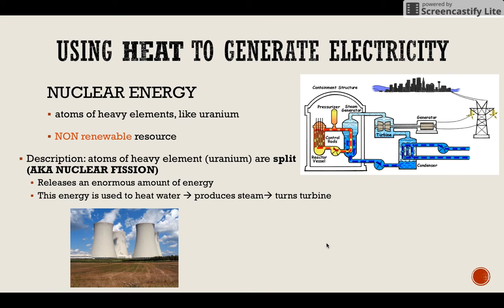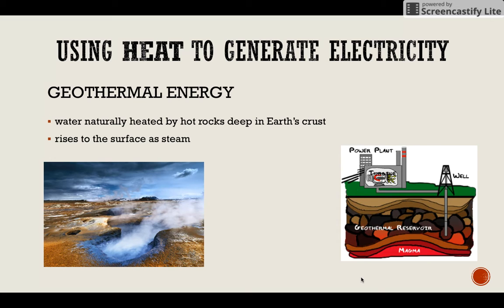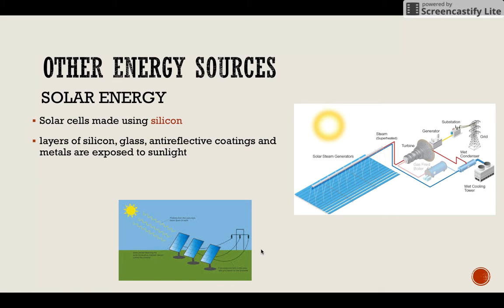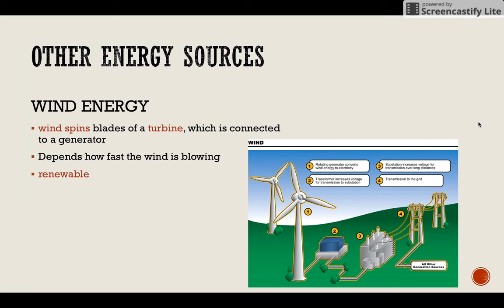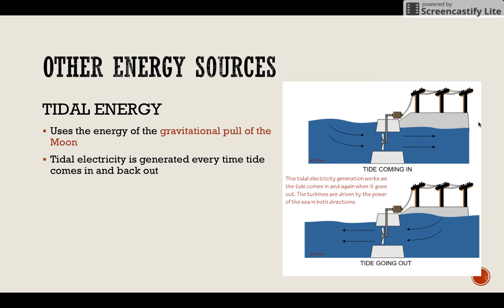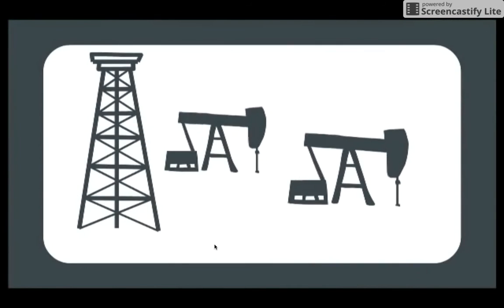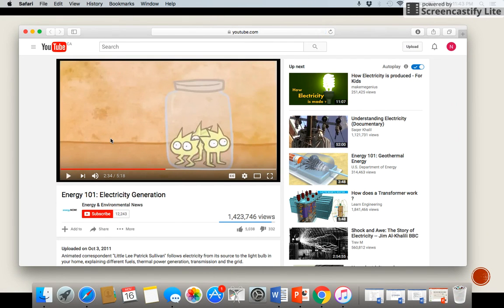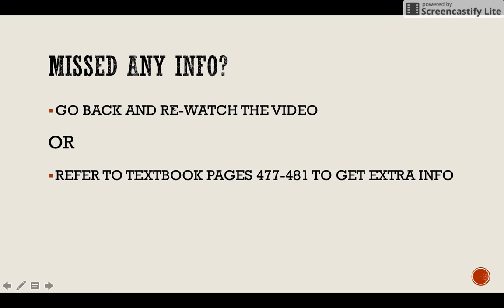Exploring Energy Sources Part 2